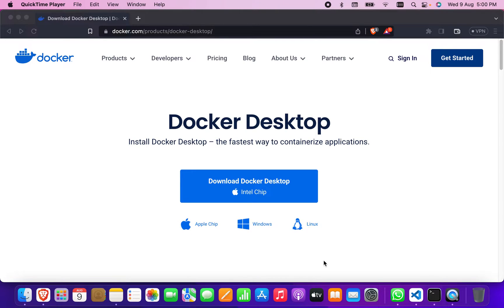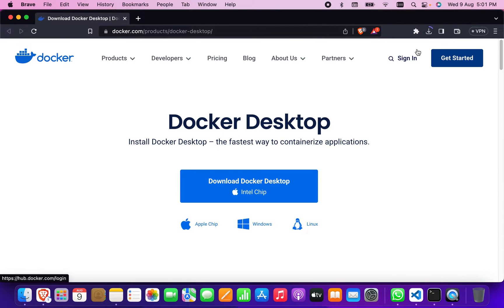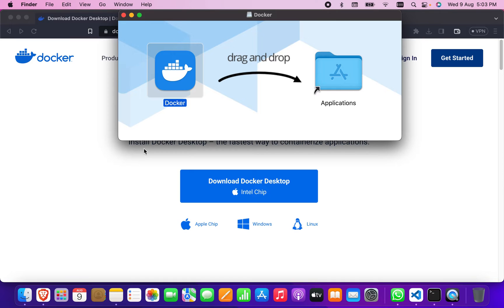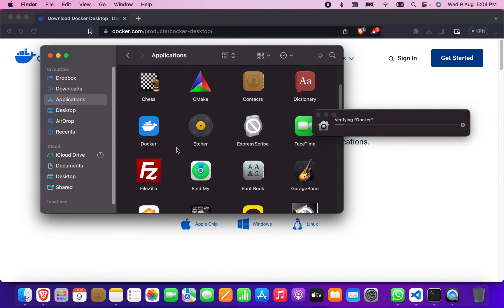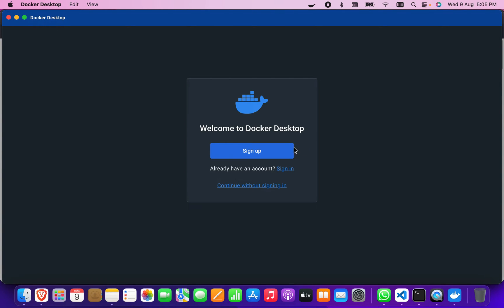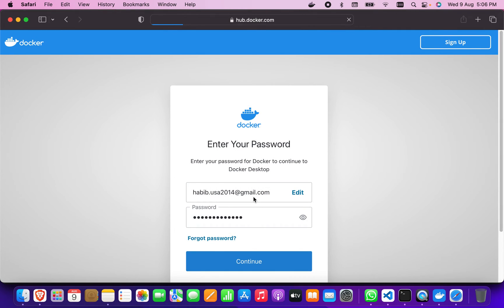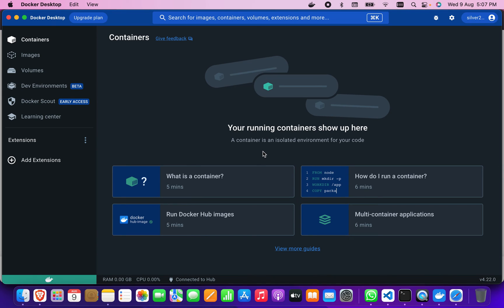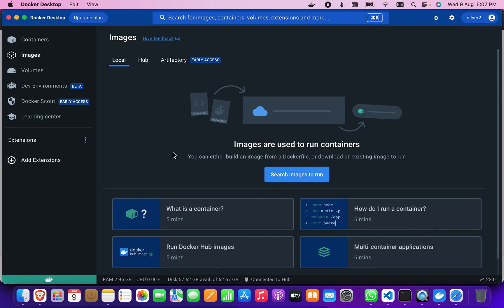Easy Guide: Installing Docker on Mac - Step-by-Step Tutorial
Learn how to quickly and effortlessly set up Docker on your Mac with this comprehensive installation guide. Docker allows you to efficiently manage and deploy applications within isolated containers, and our tutorial simplifies the entire process. Follow along as we walk you through each step, from downloading Docker Desktop to running your first containerized application.